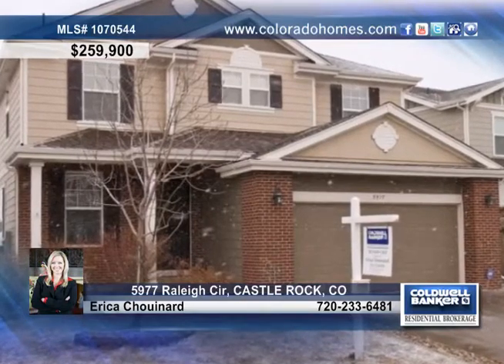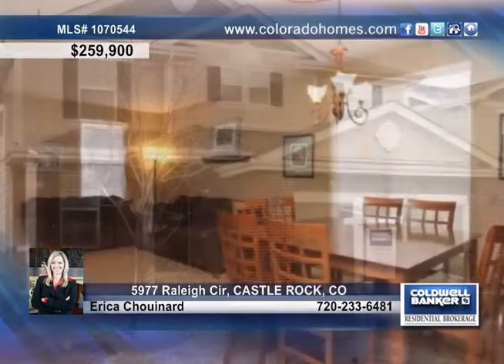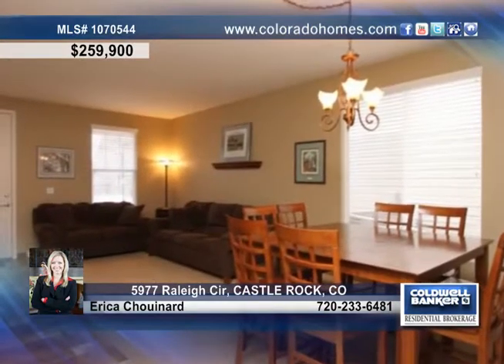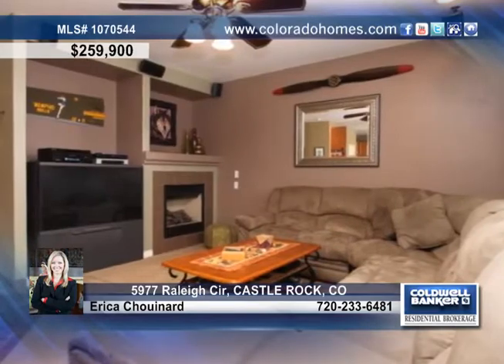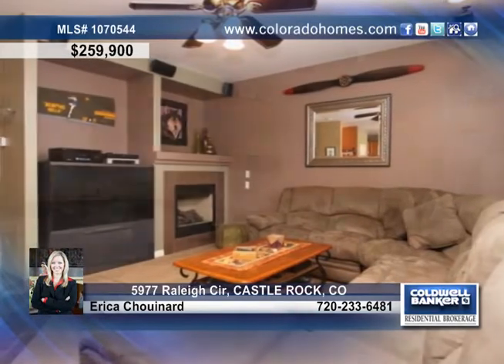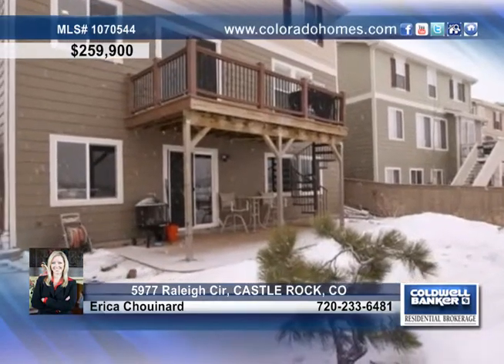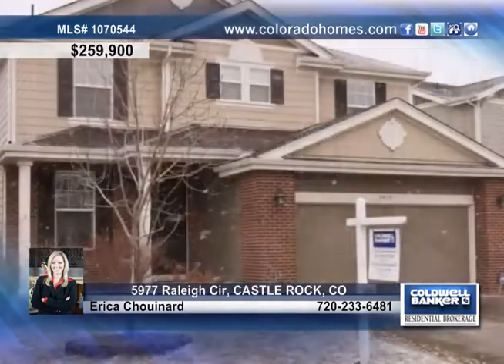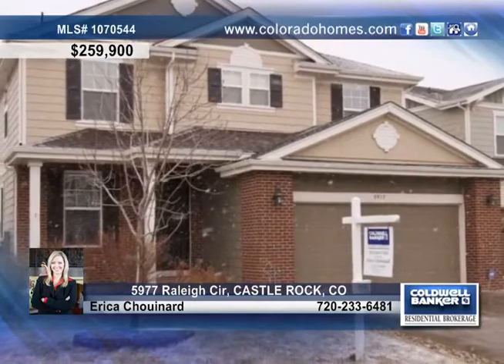Home for sale in CASTLE ROCK, CO | $259,900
BEAUTIFUL TWO STORY WITH 3 BEDROOMS UP AND A MAINFLOOR STUDY BACKING TO OPEN SPACE , UPGRADED KITCHEN WITH OAK CABINETS AND 42INCH UPPERS AND INCLUDED APPLIANCES INCLUDING A STAINLESS SMOOTH TOP STOVE, OPEN MAIN FLOOR FEATURING FORMAL LIVING AND DINING, FAMILY ROOM WITH FIREPLACE, MAIN FLOOR STUDY AND FULL BATH, A LARGE MASTER BEDROOM WITH PRIVATE BATH AND WALKIN CLOSET AND TWO ADDITIONAL BEDROOMS AND A FULL BATH UPSTAIRS, AN UNFINISHED WALKOUT BASEMENT OFFERS ROOM TO GROW, EXTENTED NO MAINTENANCE DECK, FLAGSTONE PATIO AND SPRINKLERS COMPLETE THIS AMAZING PACKAGE, TILE FLOORS, UPGRADED BATHS, CENTRAL AIR! REFRIGERATOR EXCLUDED!